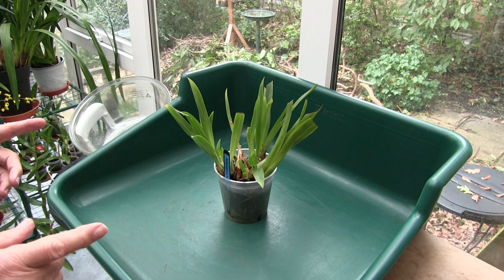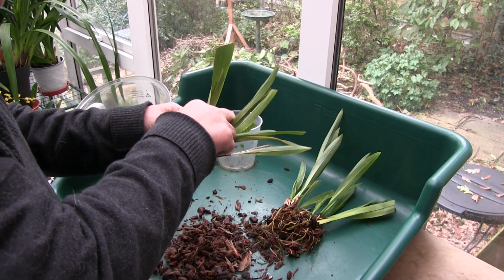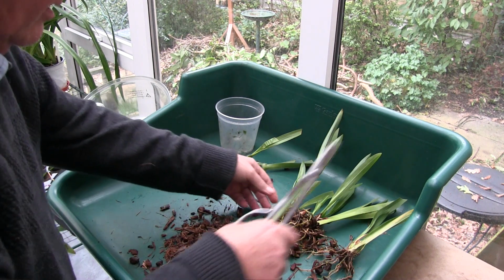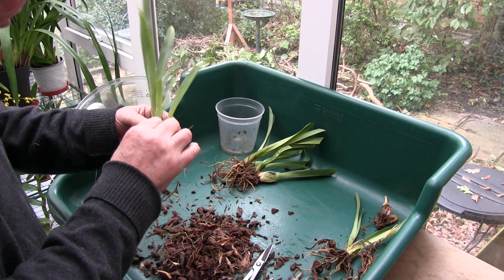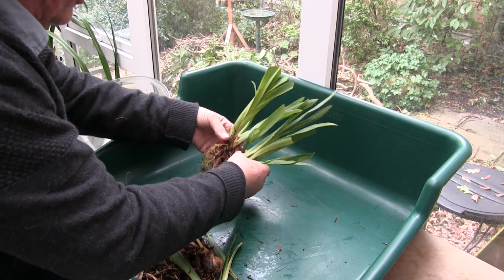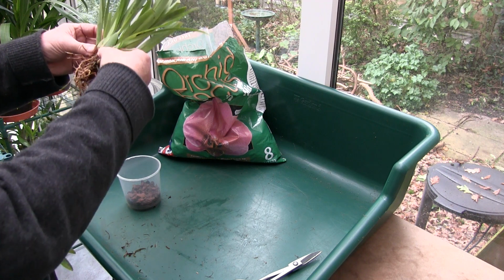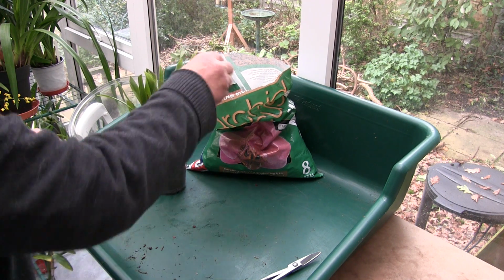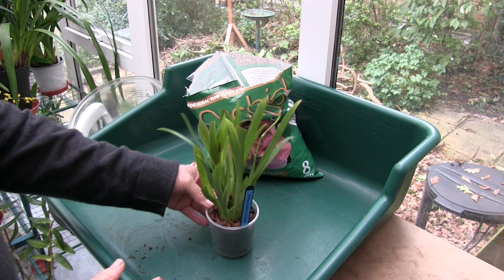Repotting a Miltoniopsis Orchid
Discovered as an 'emergency' during the filming of the previous video, let's get this one done and hope it's not too late.